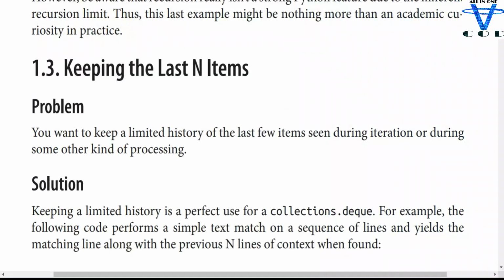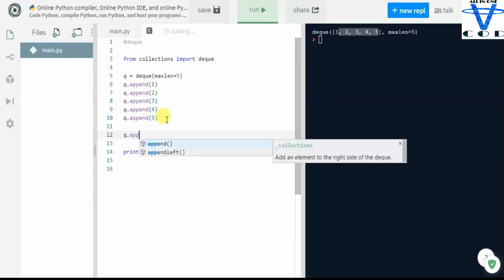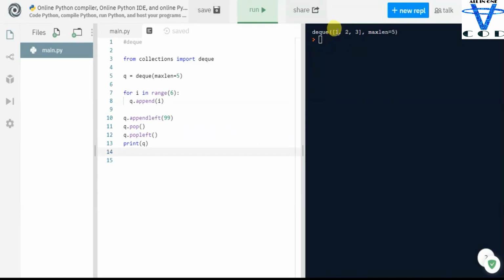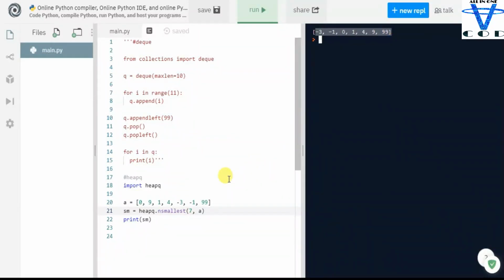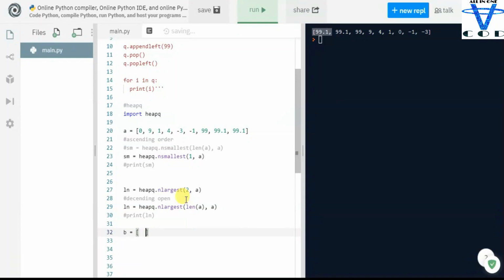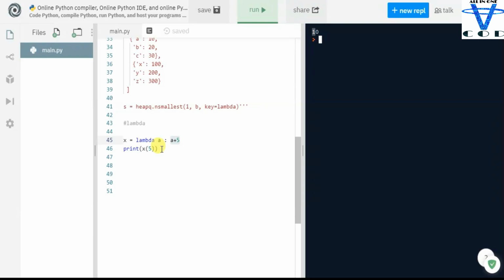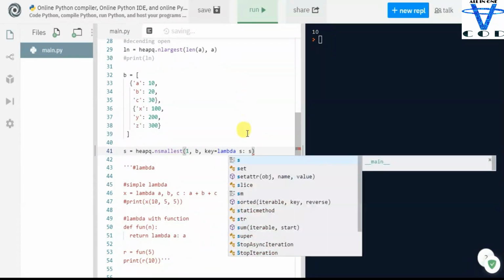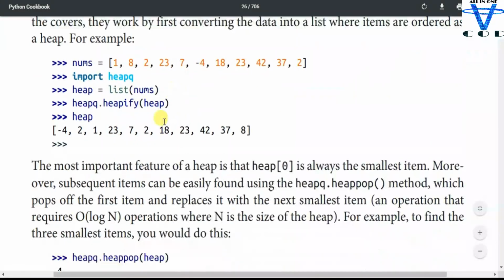Advanced Python Tutorial 4 | Learn Advanced Python Concepts | Python Programming | All In One Code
All in one code’s Machine Learning Course using Python is designed to make you grab the concepts of Machine Learning. Machine Learning training will provide a deep understanding of Machine Learning and its mechanism. As a Data Scientist, you will be learning the importance of Machine Learning and its implementation in Python programming language. Furthermore, you will be taught Reinforcement Learning which in turn is an important aspect of Artificial Intelligence. You will be able to automate real-life scenarios using Machine Learning Algorithms. Towards the end of the course, we will be discussing various practical use cases of Machine Learning in Python programming language to enhance your learning experience.

Gain expertise to handle business in the future, living the present

Data Science is a set of techniques that enable computers to learn the desired behavior from data without explicitly being programmed. It employs techniques and theories drawn from many fields within the broad areas of mathematics, statistics, information science, and computer science. This course exposes you to different classes of machine learning algorithms like supervised, unsupervised, and reinforcement algorithms. This course imparts you the necessary skills like data pre-processing, dimensional reduction, model evaluation, and also exposes you to different machine learning algorithms like regression, clustering, decision trees, random forest, Naive Bayes, and Q-Learning.